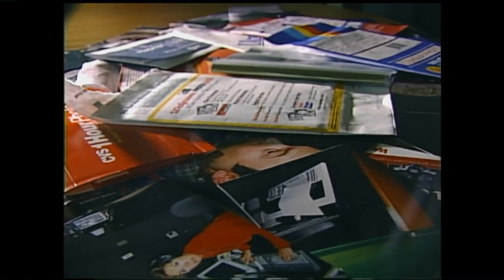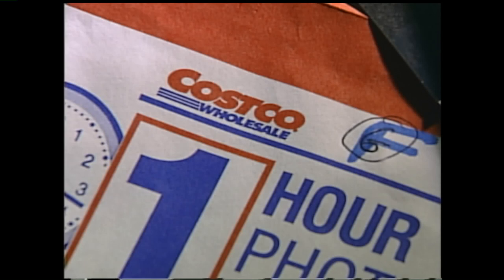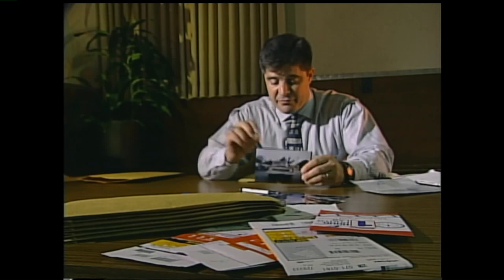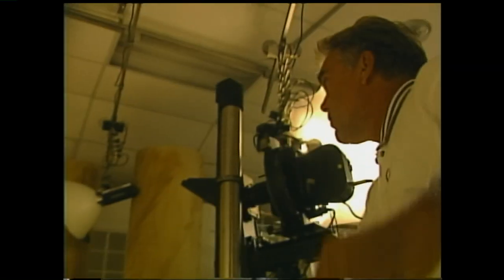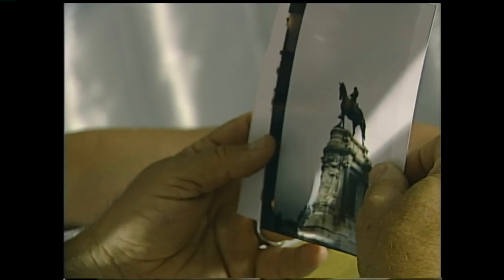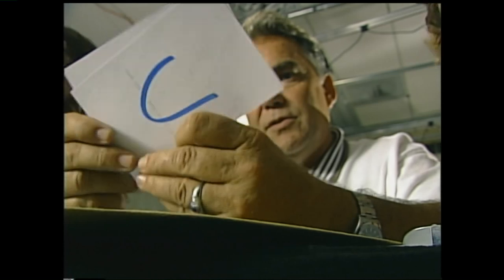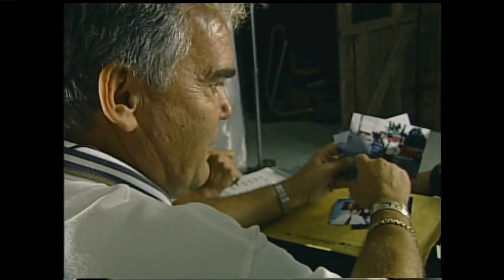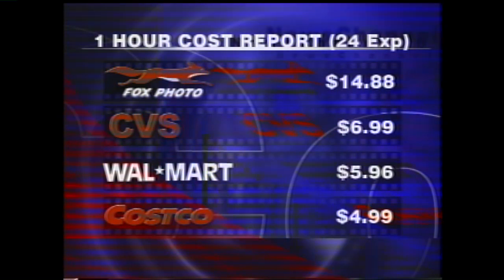CBS 6 Video Vault - July 1999 - Grading one-hour photo development in Richmond